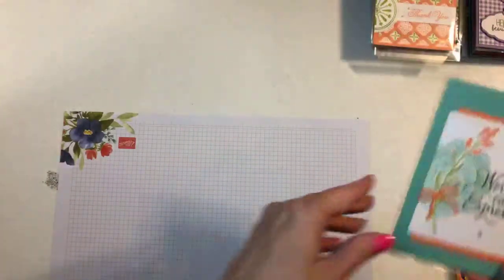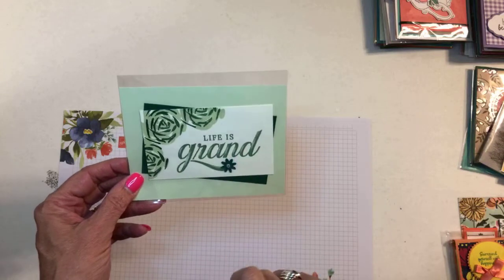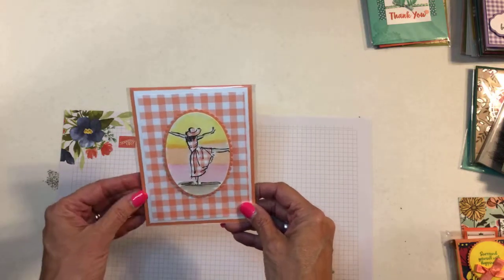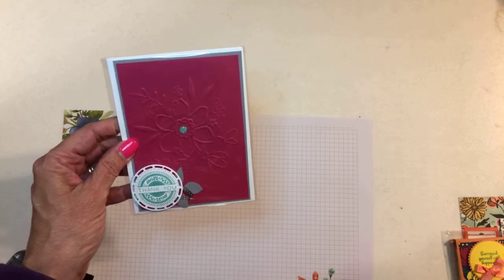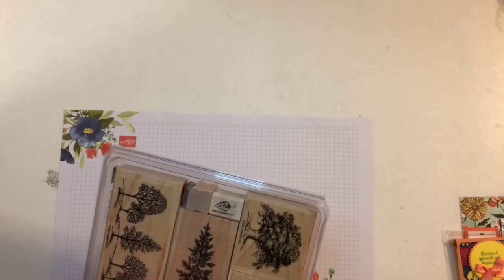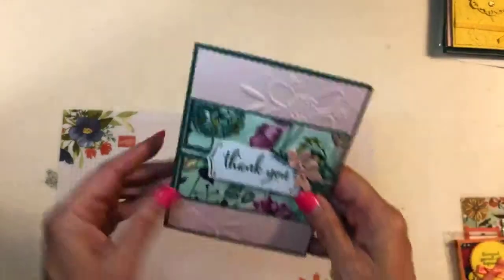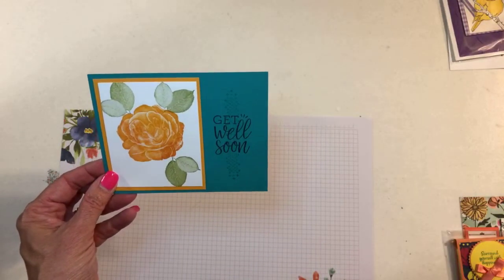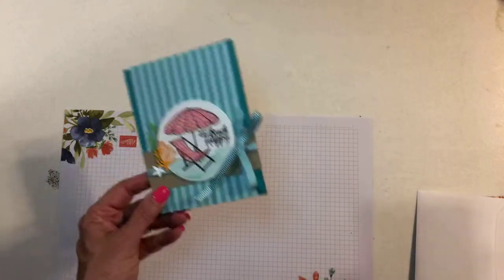LDAT6847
Swaps from San Antonio On Stage local